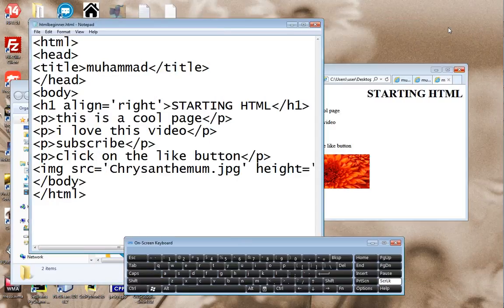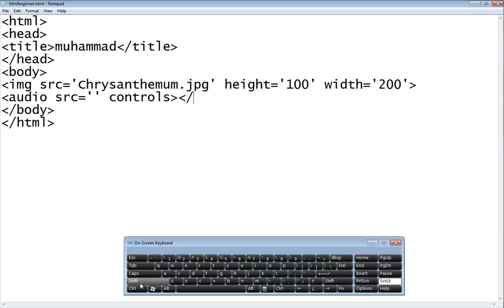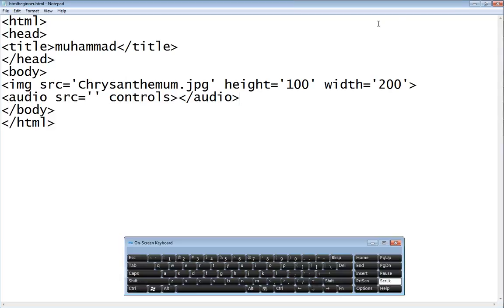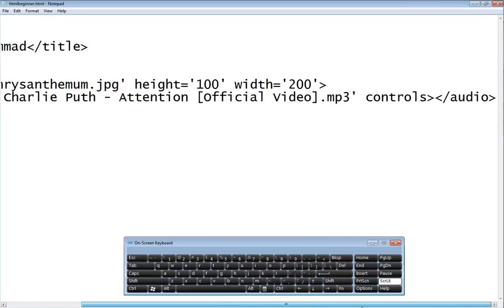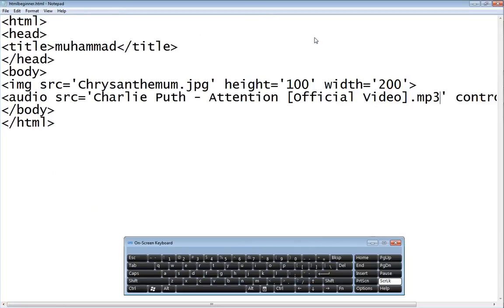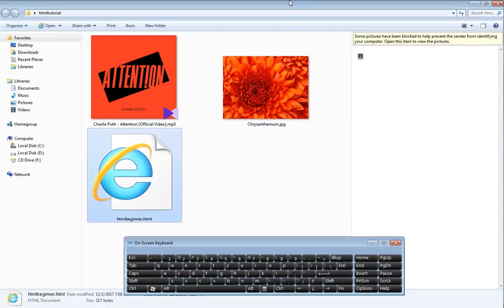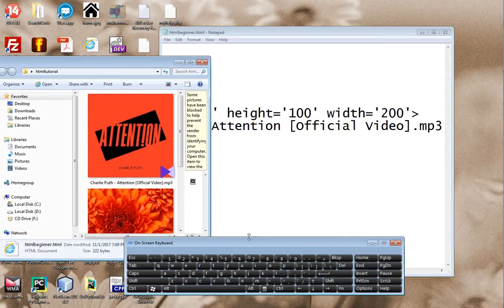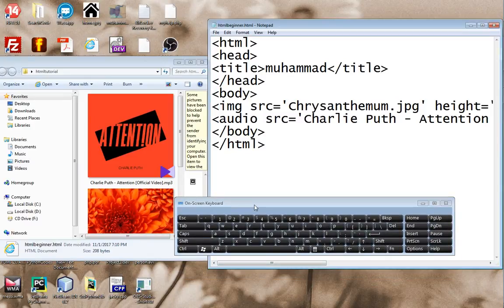Learn HTML episode 4 play and display audio